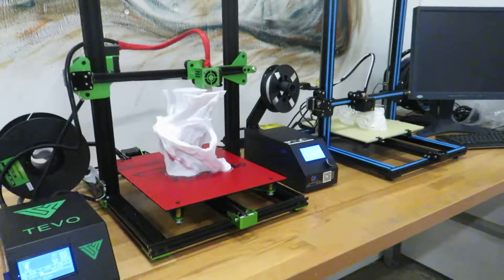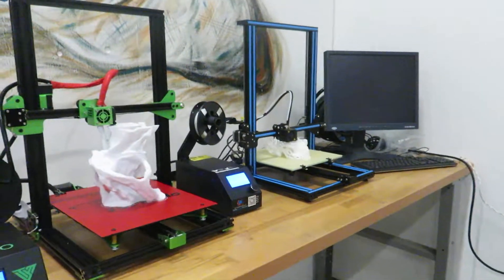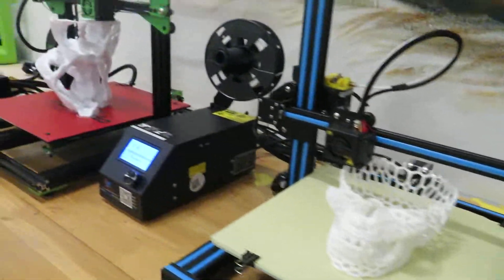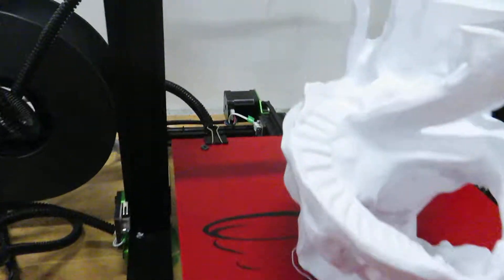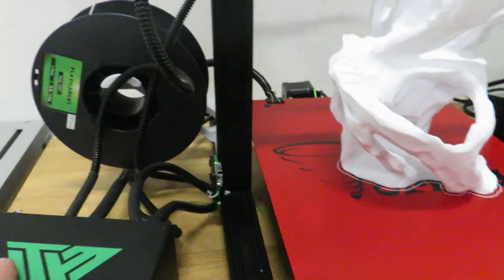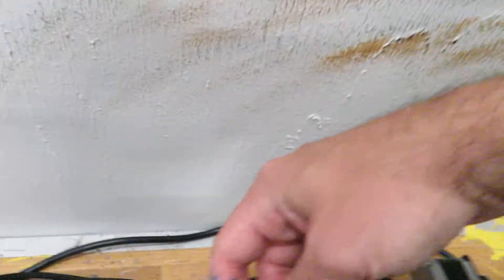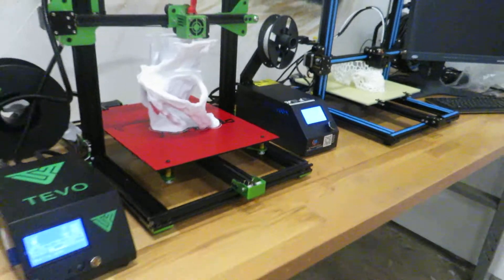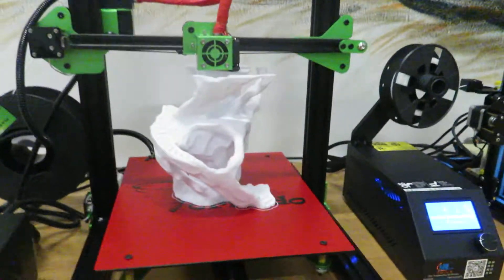Creality CR-10S UPGRADED VERSION & TEVO Tornado 3D printers in action !!!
My favourite shop 💙 💙💙GearBest💙 💙💙
Tevo tornado 👍 Best price offer Hurry - On Sale NOW $$322.99